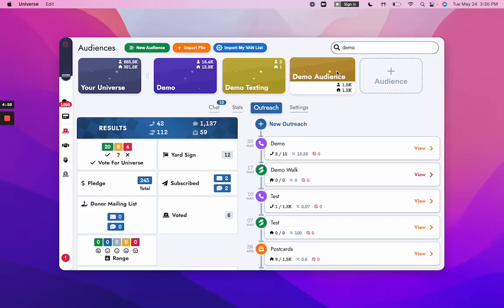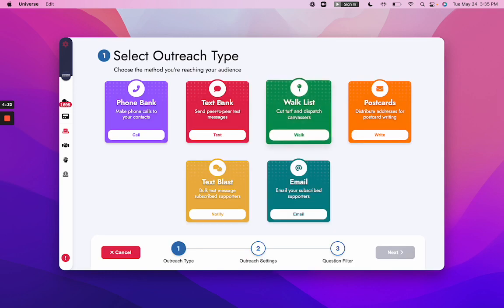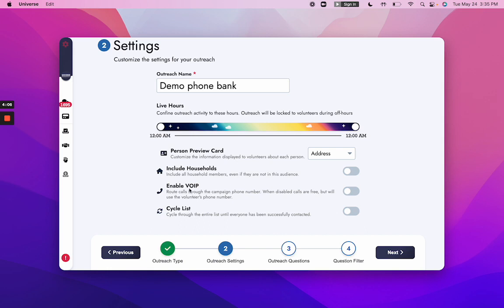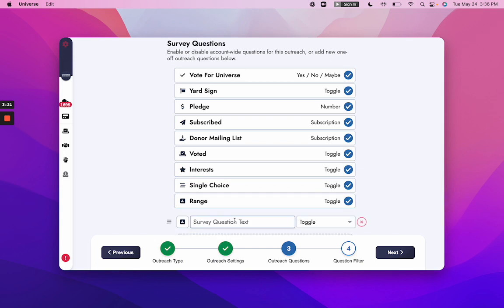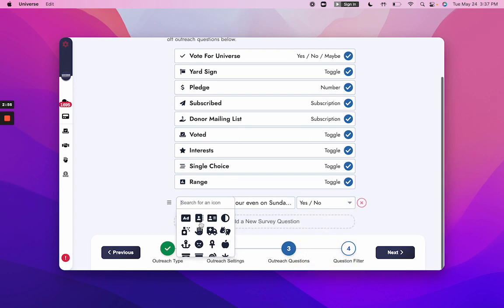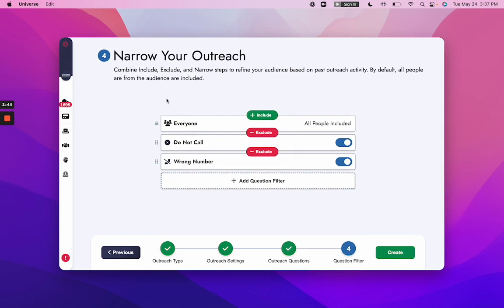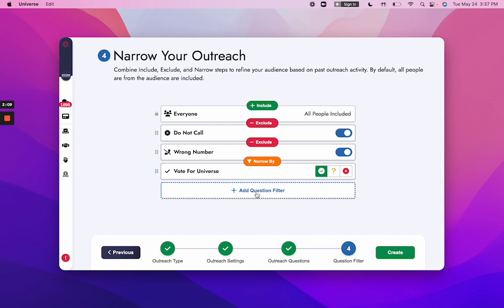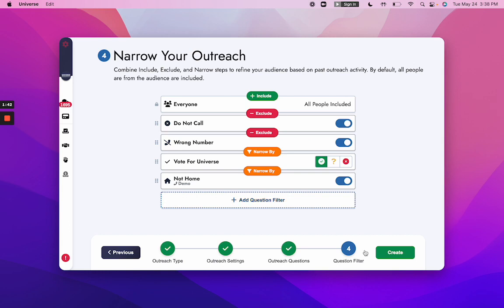How to set up a Phone Bank Outreach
This video is for Universe Admins who want to learn how to set up a Phone Bank using the Universe App.

Universe is an all-in-one campaign management platform built in local campaign offices, for local organizers. Campaign tech has evolved to be fragmented, expensive, and built for large campaigns with internal technology teams. Universe is built exclusively for down ballot campaigns, local organizations, and first-time candidates - giving them access to all of the modern tooling they need to run their campaign, even without a large budget or in-house tech team.